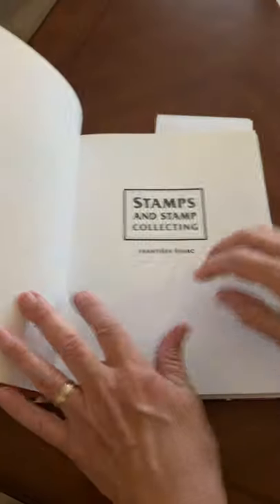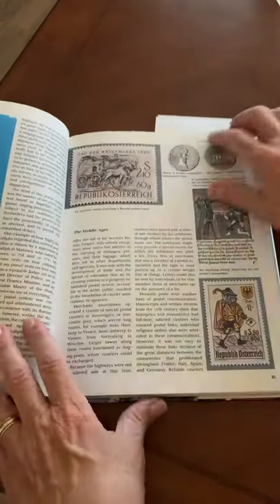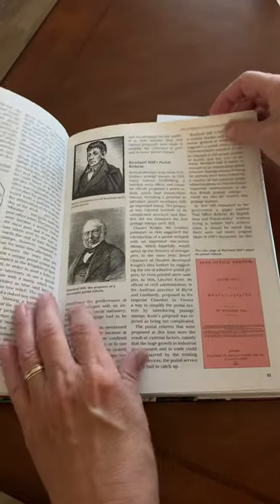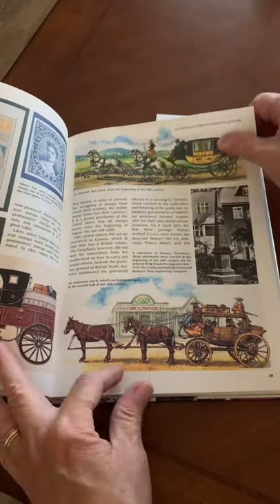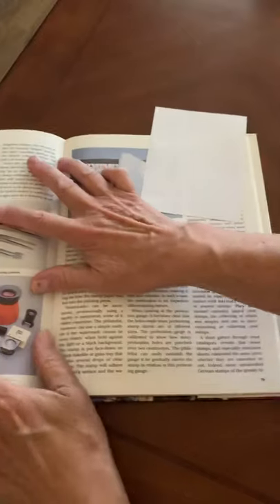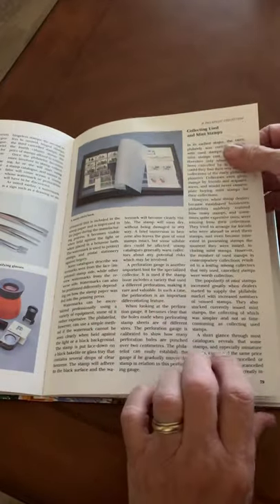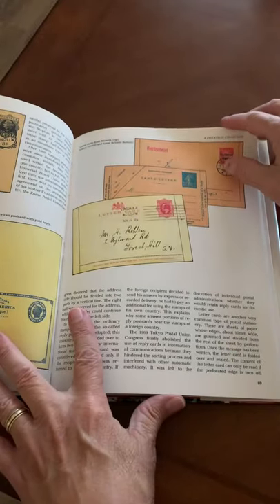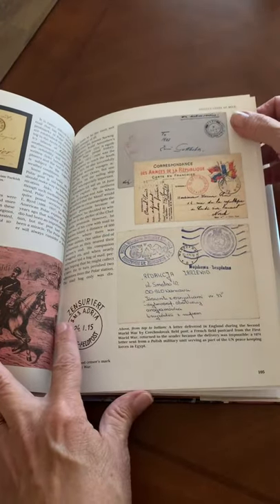The Philatelic Library Nr 03 - Stamps and Stamp Collecting, by František Švarc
A brief review of Stamps and Stamp Collecting, by František Švarc.

And for the friendliest stamp chat on the net, come to the Stamp Bears Forum (my screen name is youpiao).